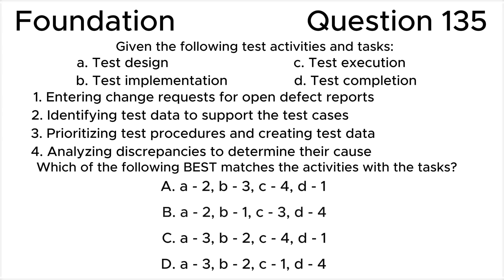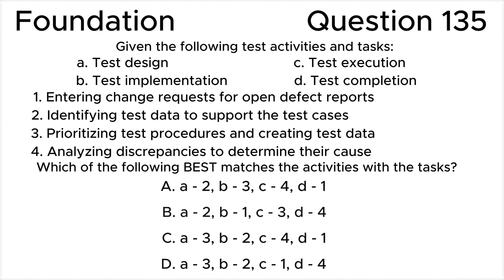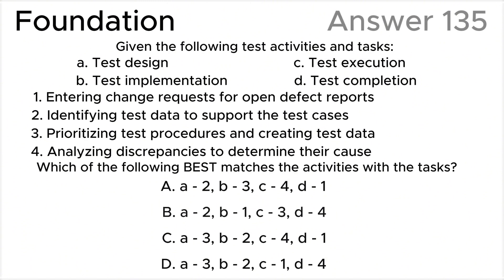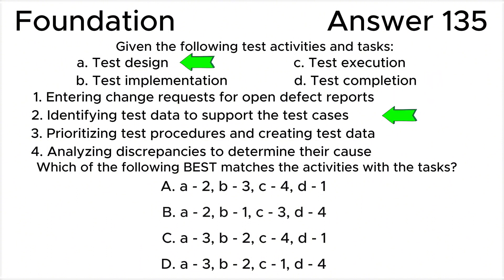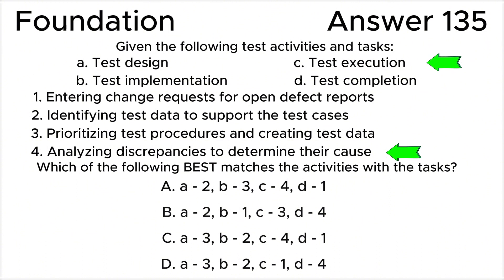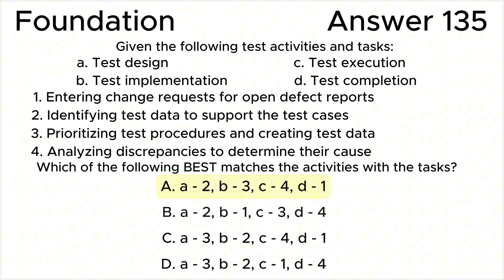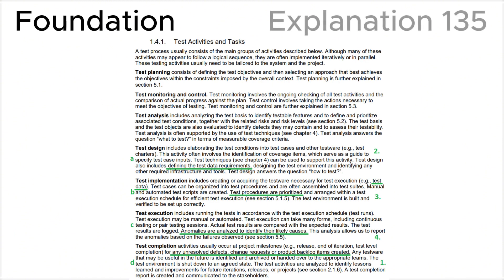ISTQB. Foundation level v.4.0 (2023). Question #135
ISTQB
Certified Tester Foundation Level v.4.0 (2023)
Question 135.
Given the following test activities and tasks:
a. Test design
b. Test implementation
c. Test execution
d. Test completion
1. Entering change requests for open defect reports
2. Identifying test data to support the test cases
3. Prioritizing test procedures and creating test data
4. Analyzing discrepancies to determine their cause
Which of the following BEST matches the activities with the tasks?

00:00 Question.
01:55 Answer.
03:56 Explanation.

This question relates to topic in ISTQB Syllabus:
1.4. Test Activities, Testware and Test Roles
1.4.1. Test Activities and Tasks

Based on:
1. ISTQB CTFL Syllabus v.4.0